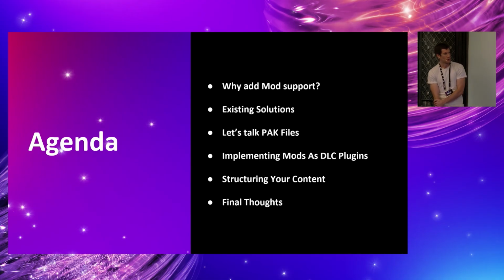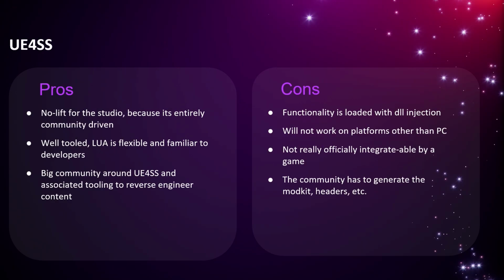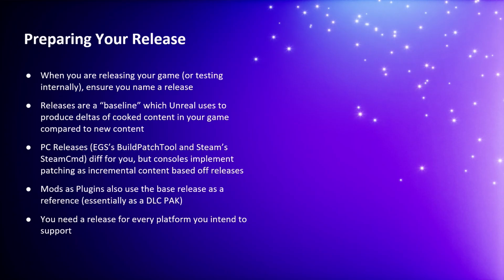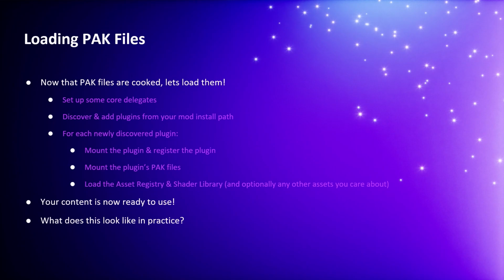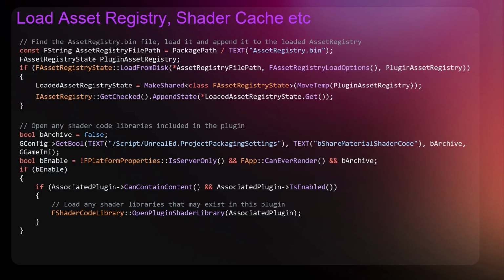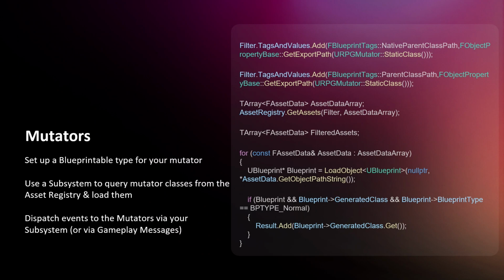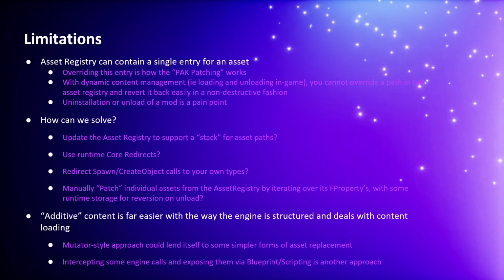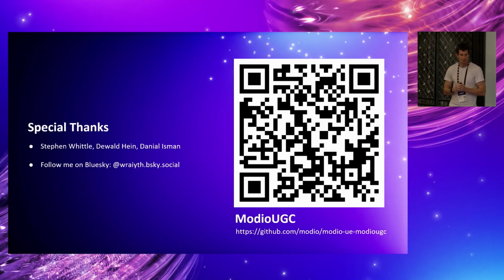Supporting Mods and UGC in Your Unreal Engine Game | Unreal Fest Bali 2025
Adding modding and UGC support can be a complicated endeavor with a lot of moving parts. In this session recorded at Unreal Fest Bali, mod.io walks through adding UGC support to Unreal Engine titles, whether from the ground up for a new title, or retrofitting support into an already developed or shipped title.

Mod.io has supported many Unreal Engine studios ship mod support in their titles, and has a wealth of knowledge about common challenges, solutions, and benefits in adding UGC support to a game, including support on consoles.

This talk covers a variety of topics, including the benefits of adding UGC support to your game; cooking your game to prepare it for UGC; examples of simple patterns to follow for mod support; gameplay messaging style of behavioral modification; scripting support; and distributing an editor to your end users for creating content.

Mod.io provides an open source link to the code discussed in the talk at the end of the presentation.